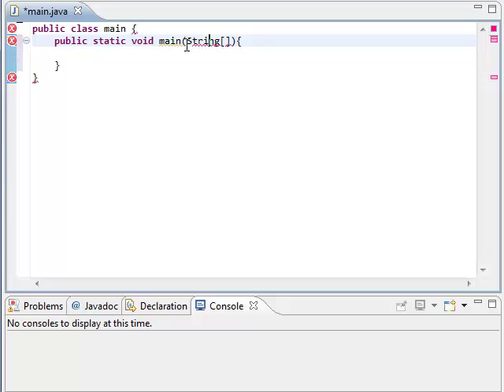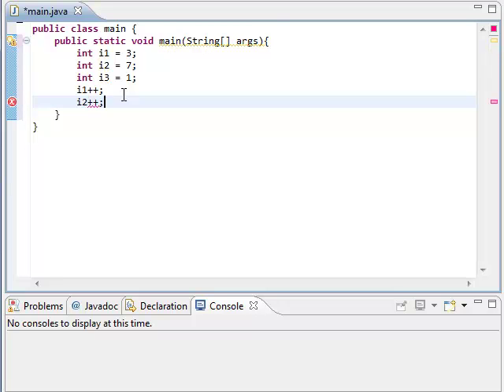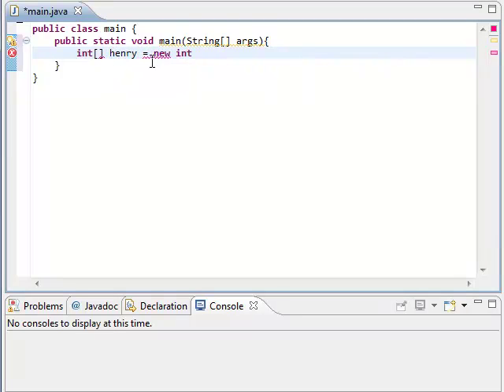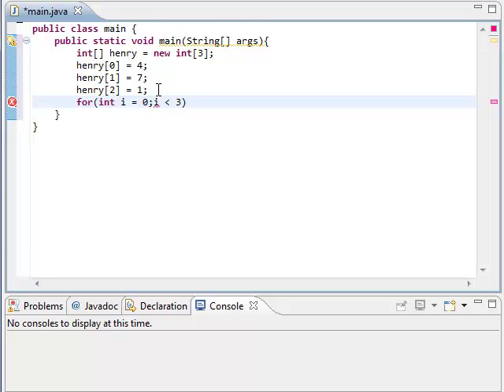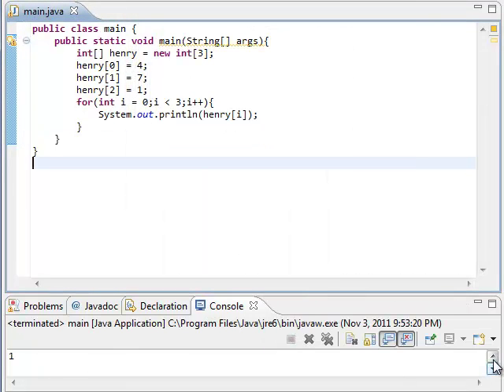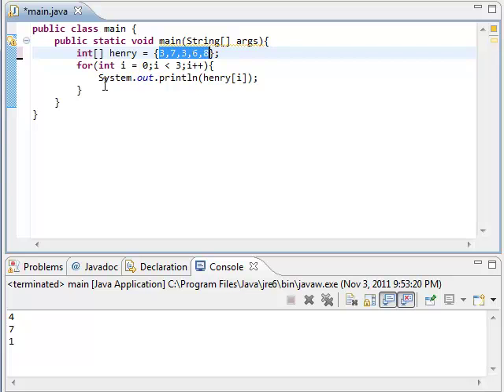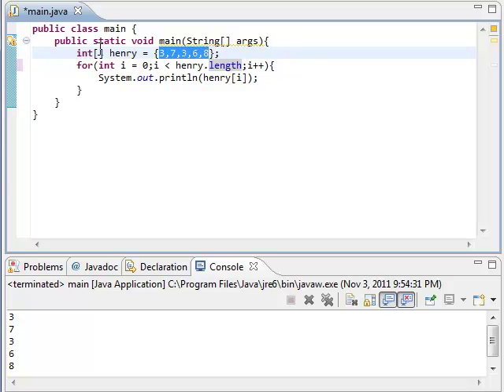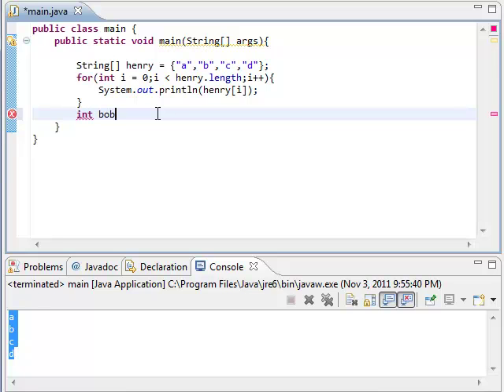Java 10 - arrays